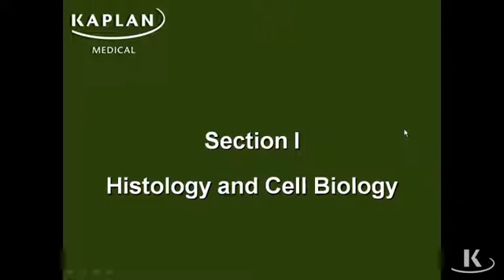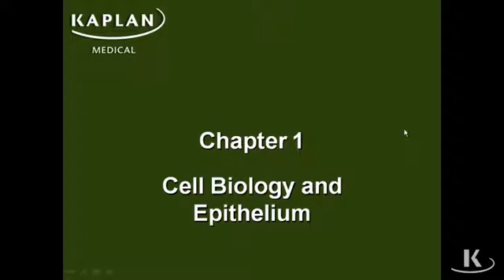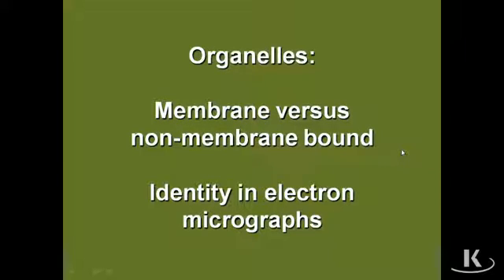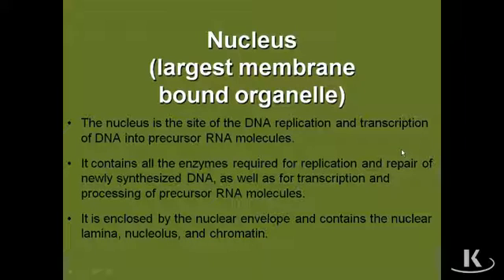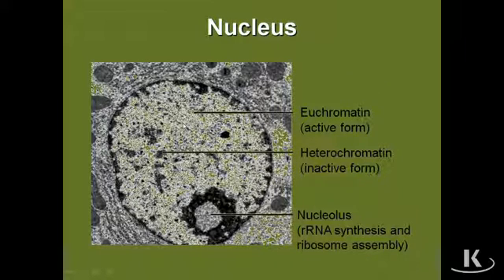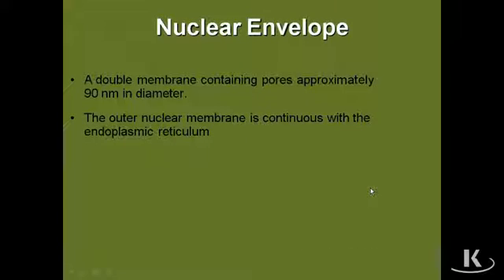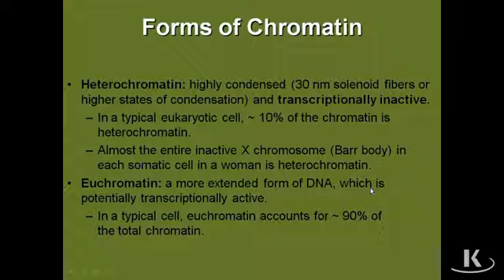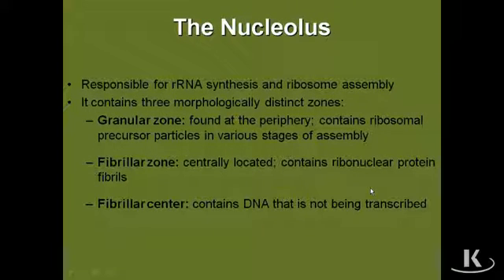Anatomy of the Nucleus | 5 Min Anatomy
In cell biology, the nucleus (pl. nuclei; from Latin nucleus or nuculeus, meaning kernel or seed) is a membrane-enclosed organelle found in eukaryotic cells. Eukaryotes usually have a single nucleus, but a few cell types, such as mammalian red blood cells, have no nuclei, and a few others have many.

Cell nuclei contain most of the cell's genetic material, organized as multiple long linear DNA molecules in complex with a large variety of proteins, such as histones, to form chromosomes. The genes within these chromosomes are the cell's nuclear genome and are structured in such a way to promote cell function. The nucleus maintains the integrity of genes and controls the activities of the cell by regulating gene expression—the nucleus is, therefore, the control center of the cell. The main structures making up the nucleus are the nuclear envelope, a double membrane that encloses the entire organelle and isolates its contents from the cellular cytoplasm, and the nuclear matrix (which includes the nuclear lamina), a network within the nucleus that adds mechanical support, much like the cytoskeleton, which supports the cell as a whole.